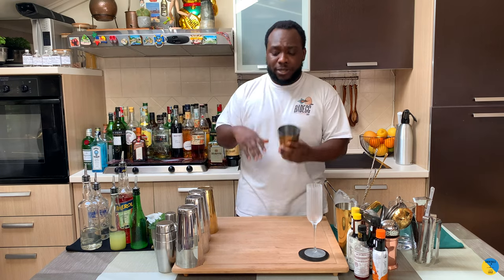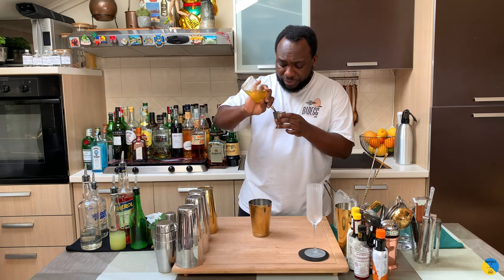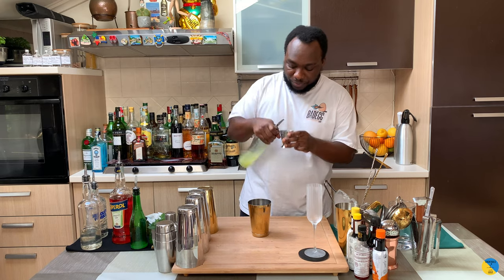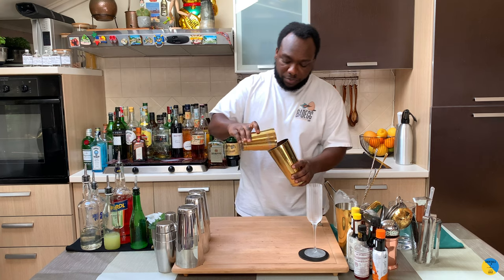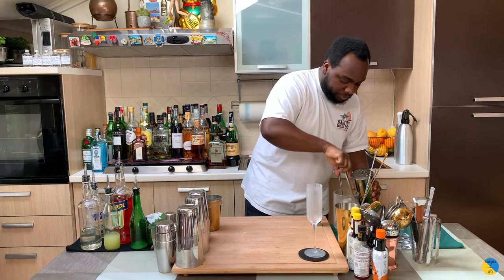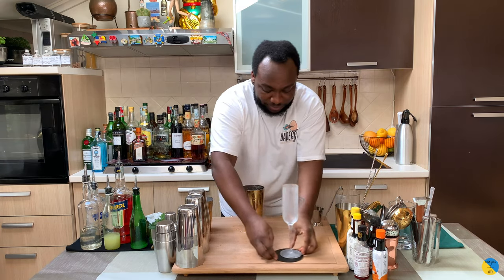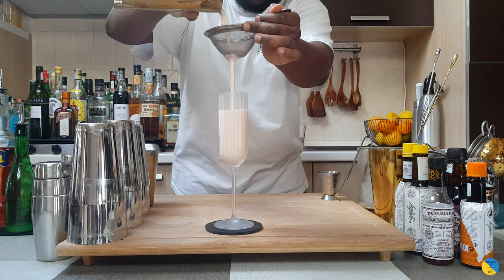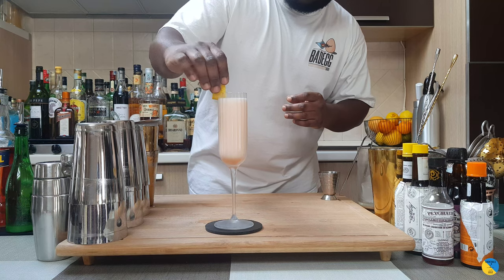How to make a MERCHANT OF VENICE with LELE | COCKTAIL with VODKA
📗 MY NEW BOOK "MEZCAL and TEQUILA Cocktails"

INGREDIENTS:
60ml Vodka
15ml Honey Water
15ml Aperol
15ml Lemon Juice
15ml Egg white

Garnish:
1 Lemon peel